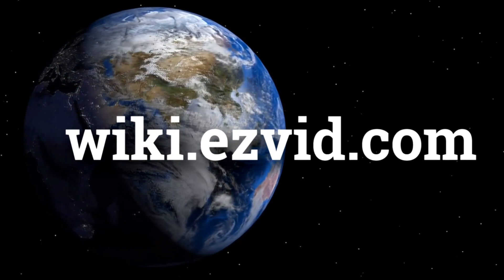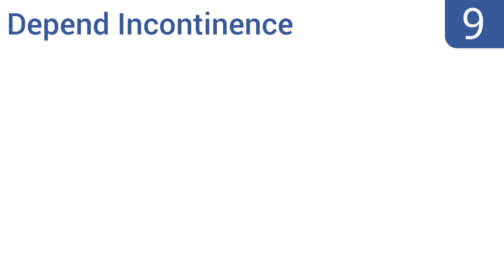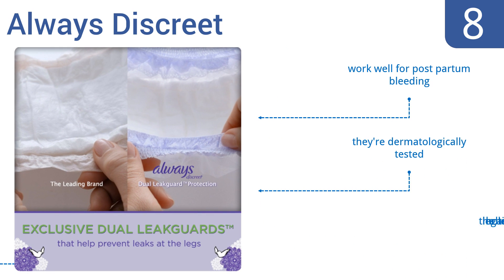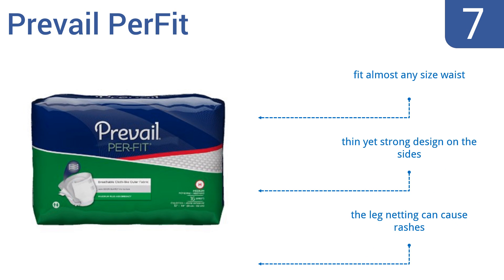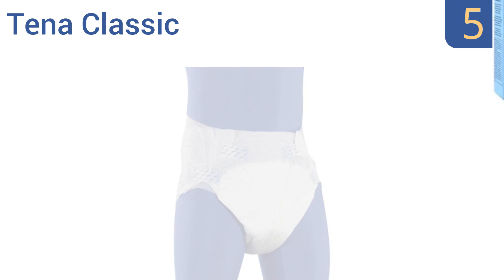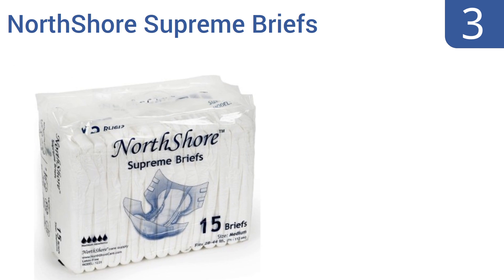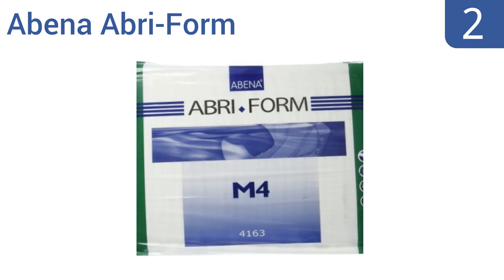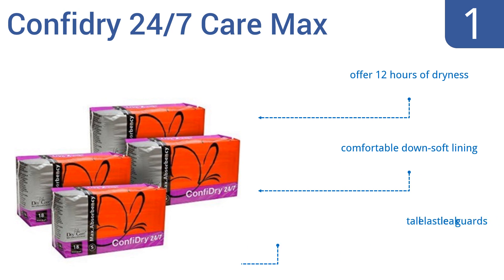10 Best Adult Diapers 2016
Adult Diapers Reviewed In This Wiki:
Molicare Super-Plus
Depend Incontinence
Always Discreet
Prevail PerFit
Inspire Protective
Tena Classic
Tranquility 2115 Premium
NorthShore Supreme Briefs
Abena Abri-Form
Confidry 24/7 Care Max